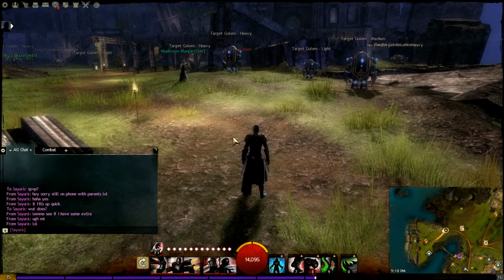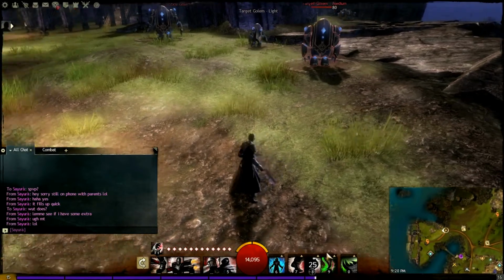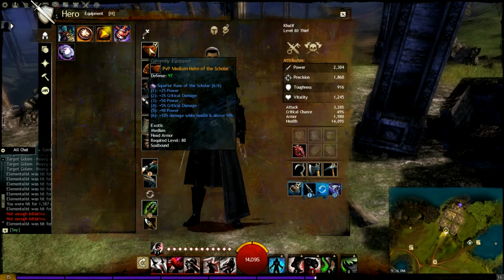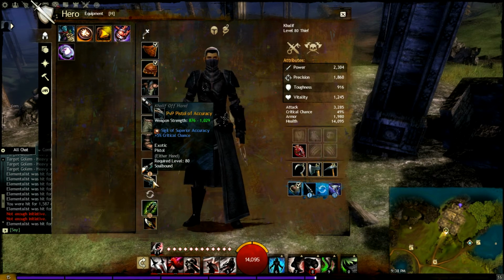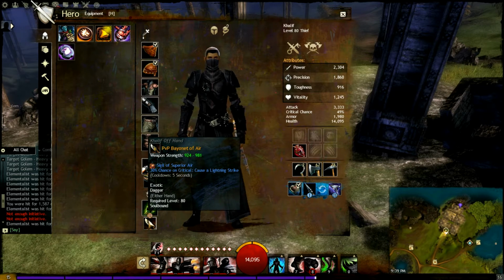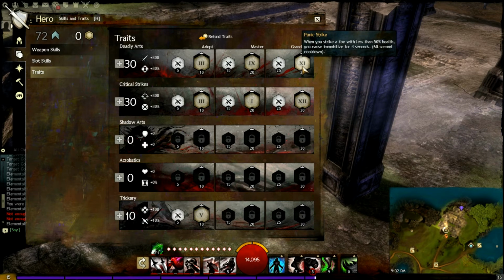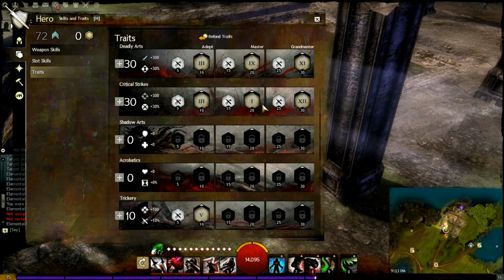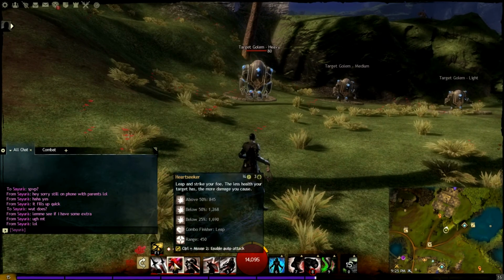KhalifPVP sPVP/WvW Thief Build v2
For sigils:

WvW:
Ruby Orbs

sPVP:
Runes of the scholar (6/6) or 5/6 + Precision rune

OR

Runes of the Eagle (6/6)

This depends on your playstyle..if you go more pistols, go with eagle. else, scholar